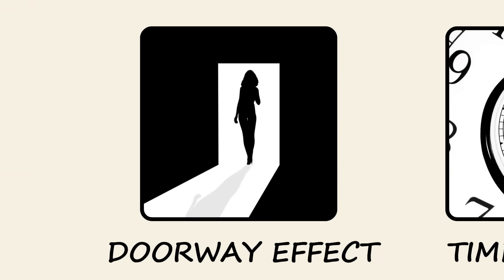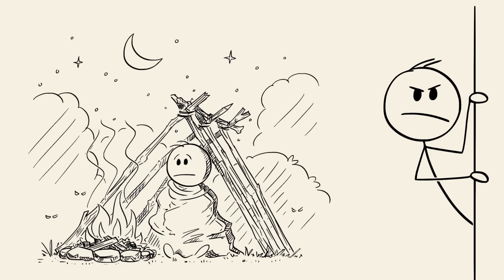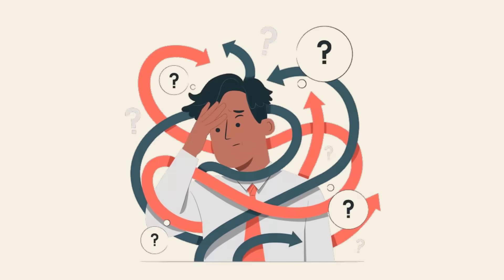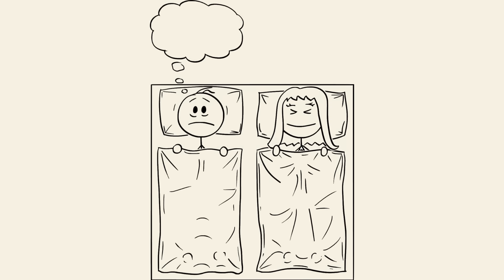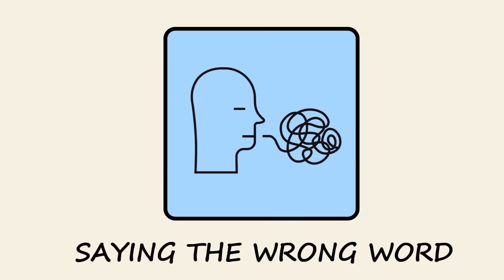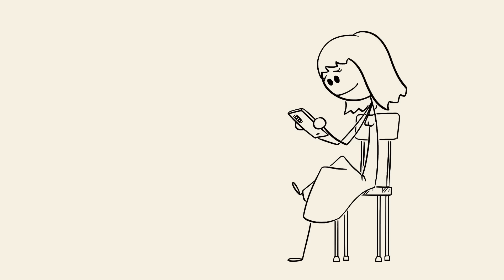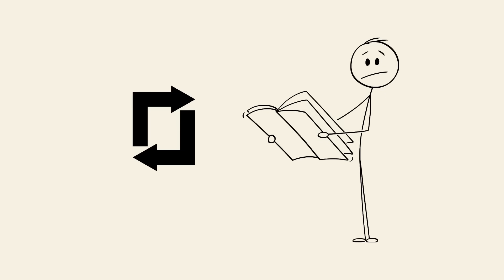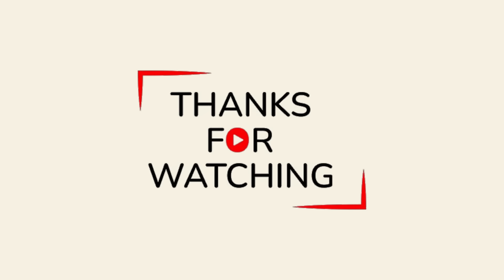Every Brain Glitch Explained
Ever Walk Into a Room & Forget Why? Your brain is powerful—but it’s also full of weird glitches! 🧠💥 In this video, we explore 16 bizarre brain malfunctions that mess with your memory, perception, and reality.

✅ Doorway Effect – Why you forget things when entering a new room
✅ Time Dilation – Why scary moments feel like slow motion
✅ False Memories – How your brain creates fake past events
✅ Déjà Vu – The science behind that eerie "I’ve been here before" feeling
✅ Capgras Delusion – When your brain thinks loved ones are impostors
✅ + 10 more insane brain glitches!

— TIMESTAMPS —
00:00 THE DOORWAY EFFECT
00:29 TIME DILATION
01:02 THE BAADER-MEINHOF PHENOMENON
01:31 FALSE MEMORIES
02:02  DÉJÀ VU
02:33 THE MCCOLLOUGH EFFECT
03:04 CAPGRAS DELUSION
03:38  THE SCENE COMPLETION ILLUSION
04:10 TIP-OF-THE-TONGUE PHENOMENON
04:36 SAYING THE WRONG WORD
05:02 MISPLACING OBJECTS IN PLAIN SIGHT
05:33 WORD SUBSTITUTIONS IN TEXTING
06:05 THE "WAIT, DID I LOCK THE DOOR?"
06:31 READING BUT NOT PROCESSING
07:00 HEARING WORDS WRONGLY
07:27 THE "WHY DID I OPEN THIS APP?"